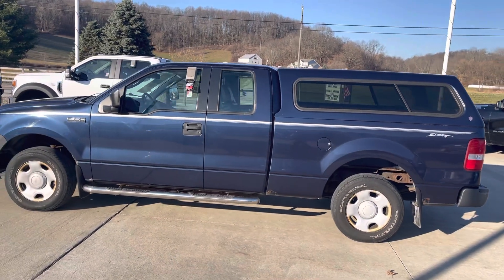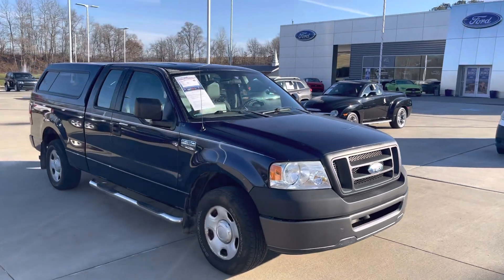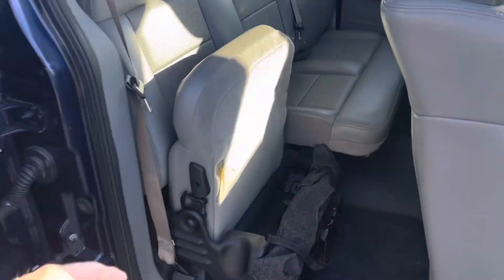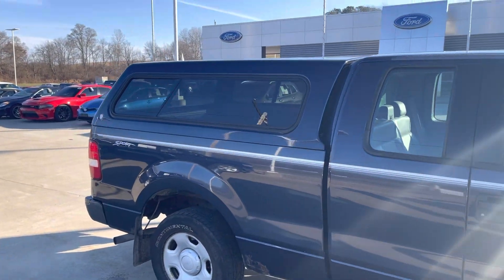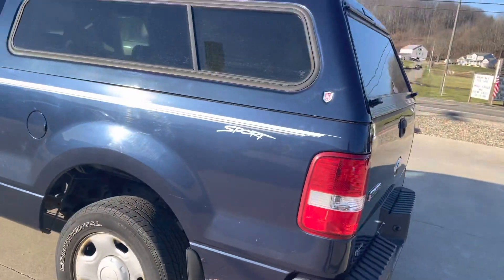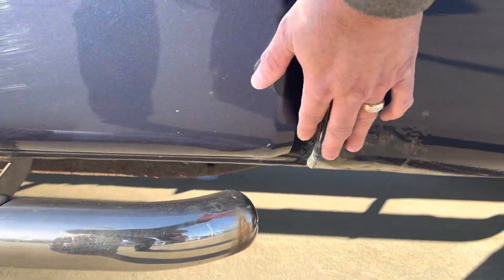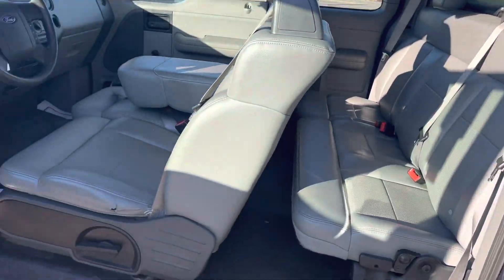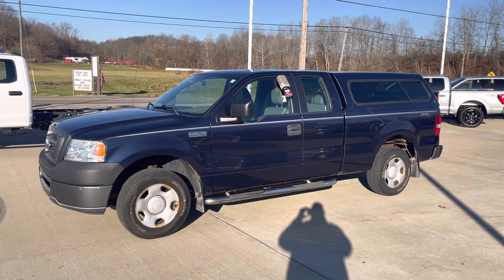2006 Ford F150 only 92k miles